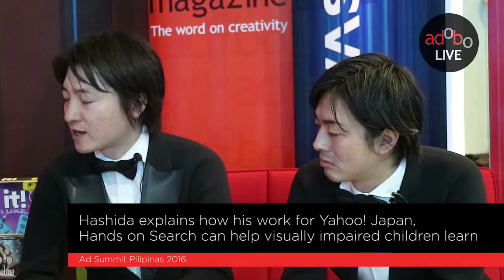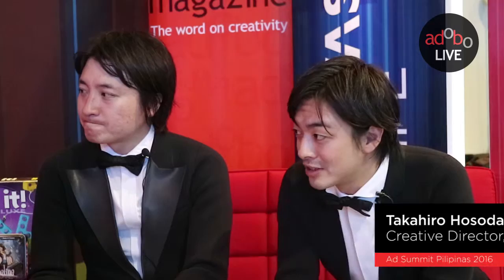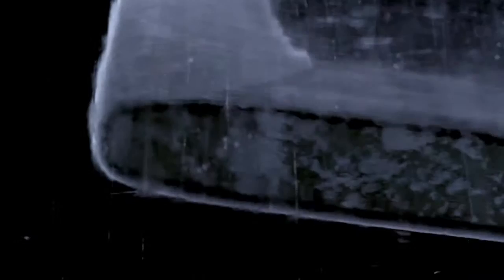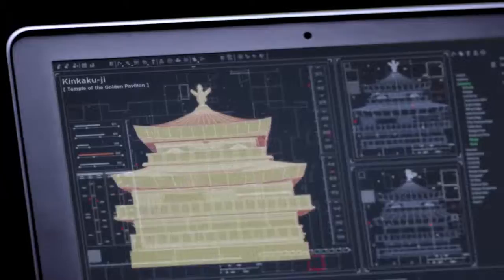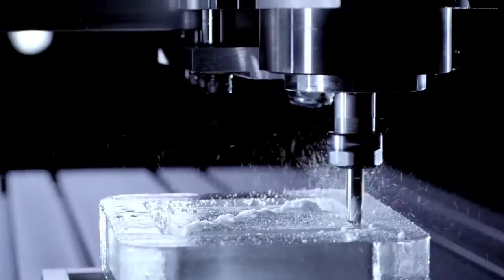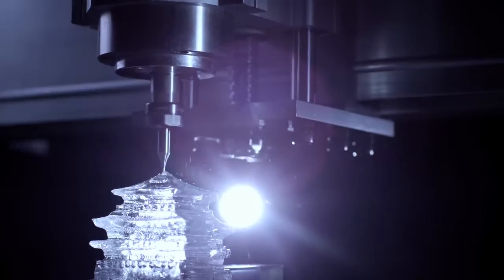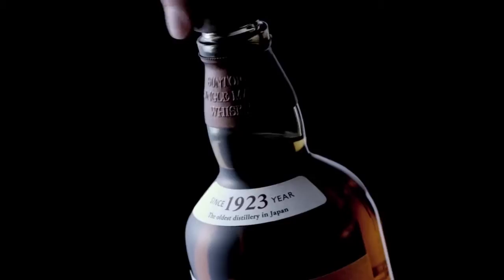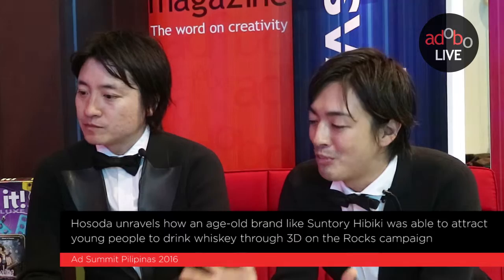adobo LIVE: Kazuaki Hashida and Takahiro Hosoda, Creative Directors from Hakuhodo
Creative Directors from TBWA\Hakuhdo and Hakuhodo Kettle share their most memorable campaign